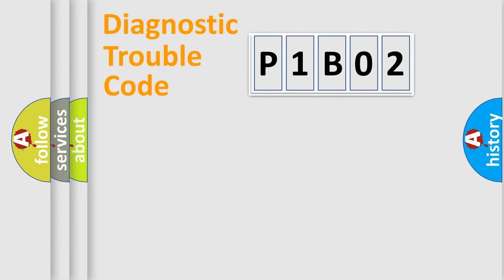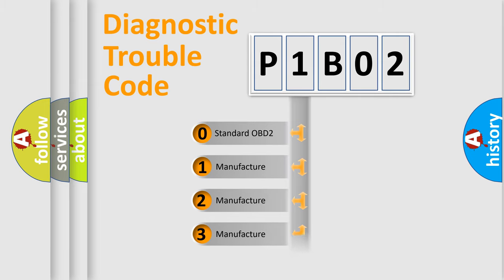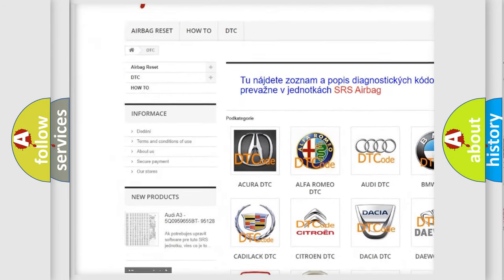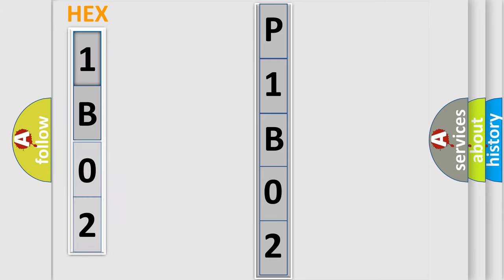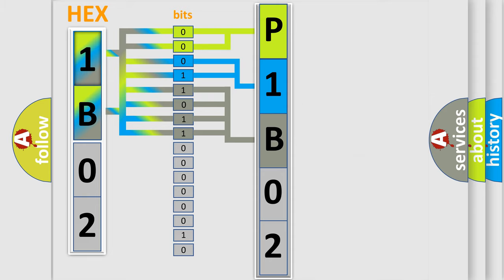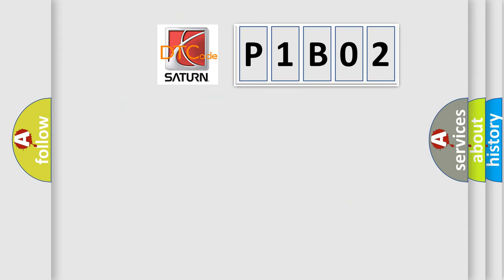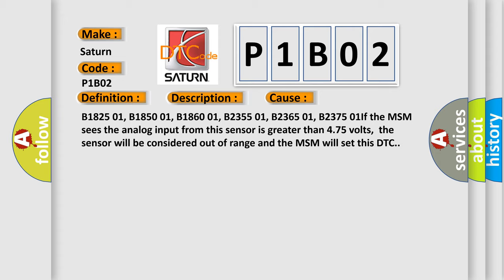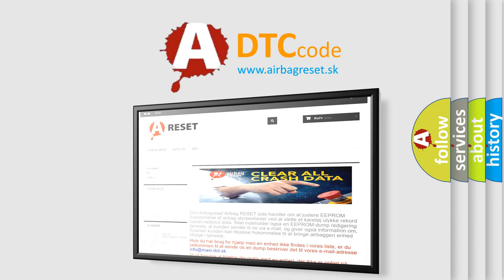DTC Saturn P1B02 Short Explanation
Contents:
0:21 Basic DTC analysis according to OBD2 protocol standard.
1:48 Insight into programming
2:58 A diagnostically understandable description of the Diagnostic Trouble Code
3:05 Basic error definition

Make:
Saturn
Code:
P1B02
Definition:
Left Seat Front Vertical Position Sensor Circuit Short to Battery
Description:
The memory seat module must be powered.
Cause:
B1825 01, B1850 01, B1860 01, B2355 01, B2365 01, B2375 01If the MSM sees the analog input from this sensor is greater than 4.75 volts,the sensor will be considered out of range and the MSM will set this DTC.